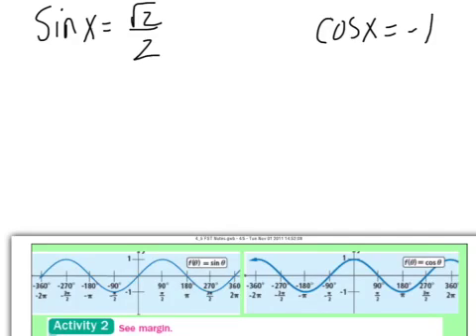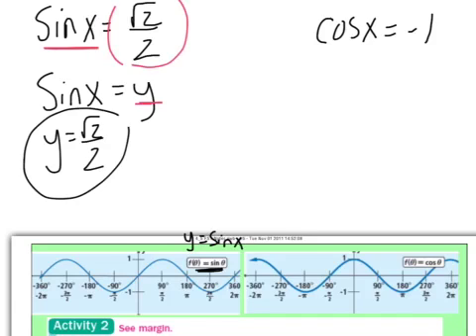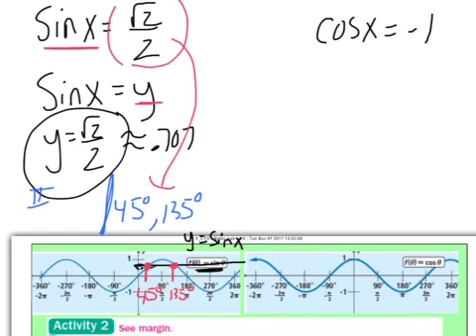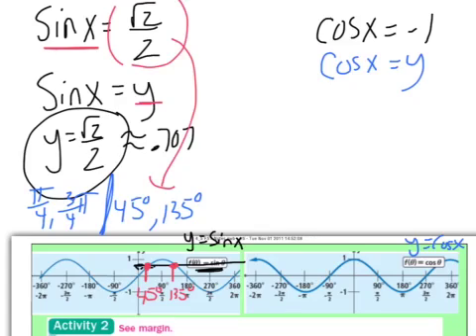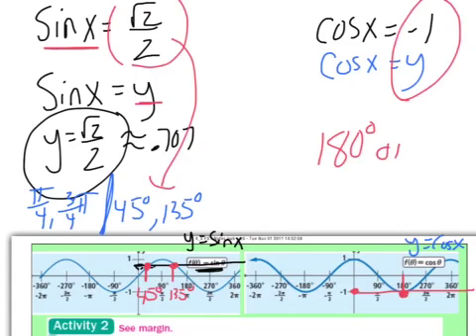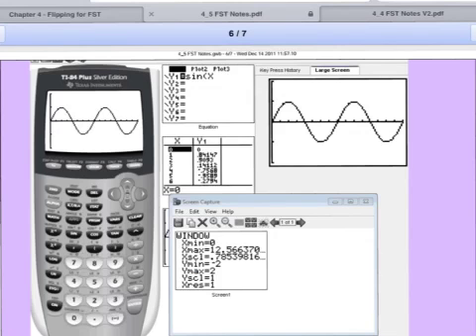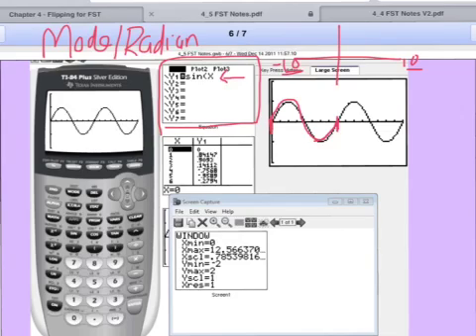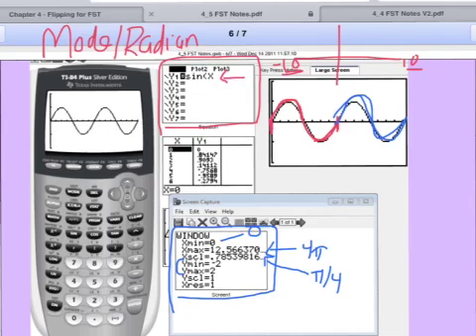4.5 Notes FST 2 Examples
4.5 Notes FST 2 Examples